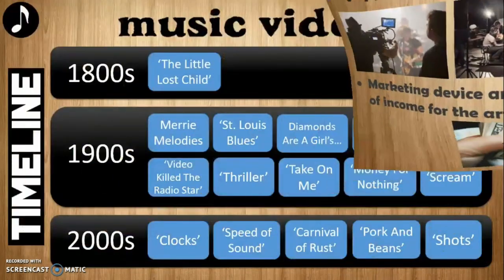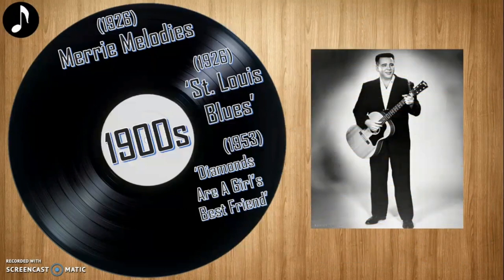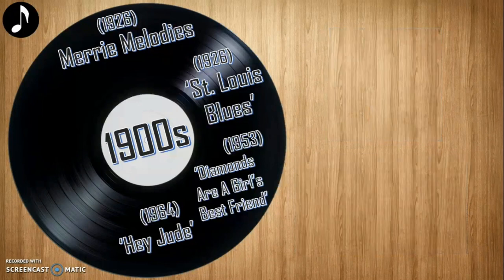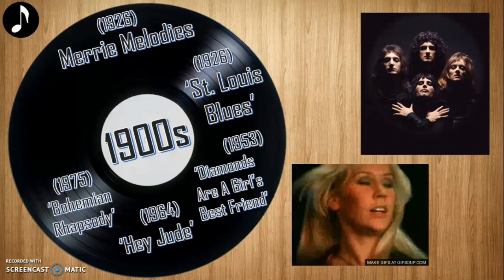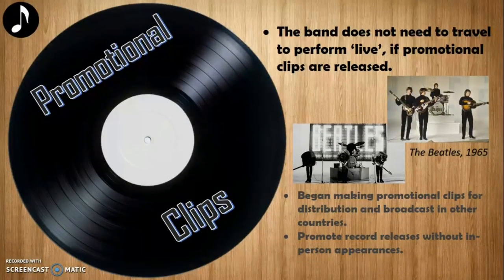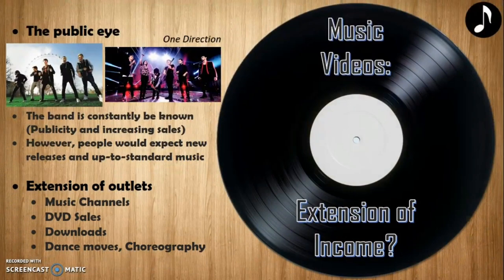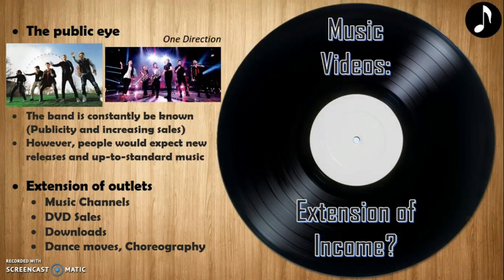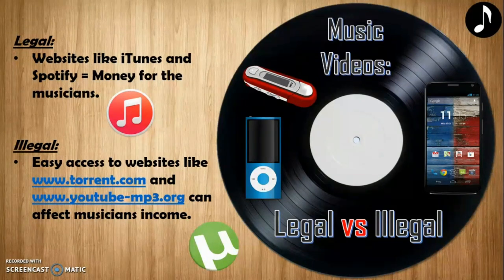Everything You Need To Know About Music Videos - A Visual Essay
This was more of a class presentation than a visual essay, done for my BTEC Media Studies class in around 2017.

I discuss the inception of music videos, some iconic ones over the years and the different genres music has expanded into.